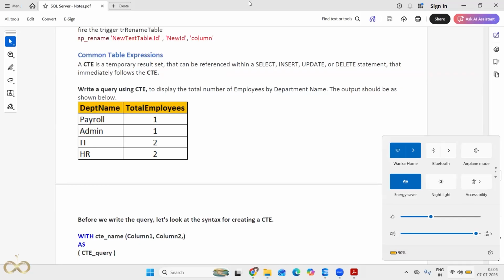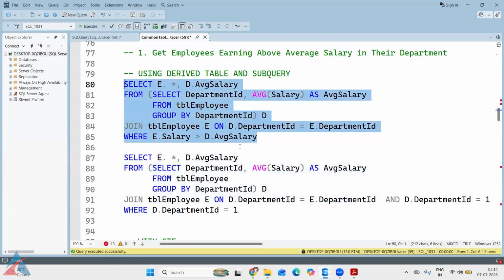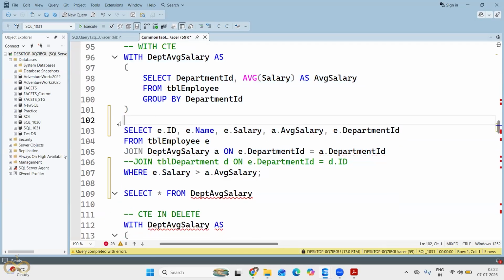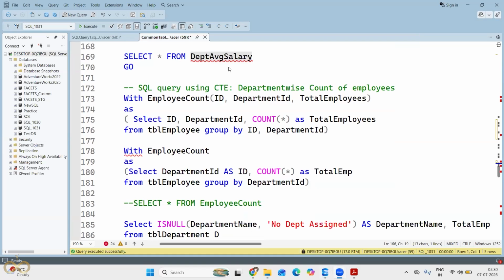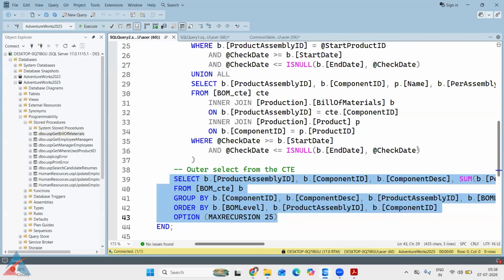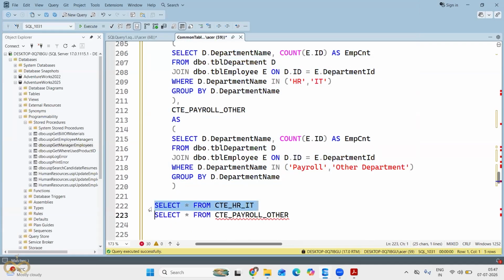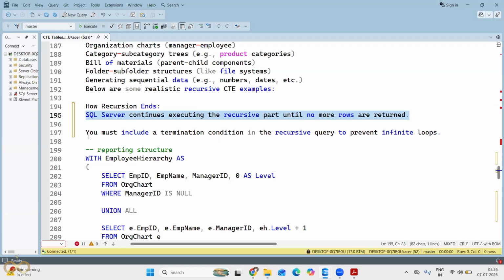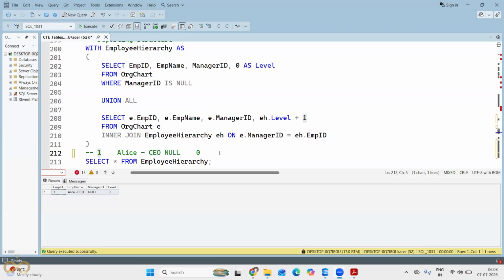Mastering SQL Select Into Copy Table: Efficient Data Replication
🚀 Introduction
Boost your SQL skills with Zorba softED's expert guidance! In this engaging video, we'll explore the 'Select Into' clause and how it can be used to copy tables in a SQL database. Whether you're a beginner or seasoned pro, this tutorial is perfect for anyone looking to improve their database management skills.

- Understand the basics of the 'Select Into' clause- Learn how to copy tables using SQL queries- Master the art of database management with real-world examples

The 'Select Into' clause is a powerful SQL statement that allows you to create a new table by copying data from an existing table. This technique is essential for database administrators and developers who need to duplicate large datasets or create temporary tables for analysis.

Understanding how to use the 'Select Into' clause can save you time and effort when working with databases. By mastering this technique, you'll be able to create copies of tables quickly and efficiently, making it easier to analyze data, test new queries, or migrate data between systems.

Zorba softED provides online IT training for learners who want practical IT skills and career-focused learning. Our courses are designed to equip you with the knowledge and expertise needed to succeed in the IT industry.

This video is perfect for:- SQL beginners looking to improve their skills- Database administrators who want to learn new techniques- Developers who need to work with large datasets

🔗 Important Links